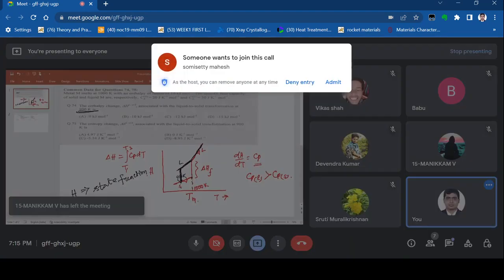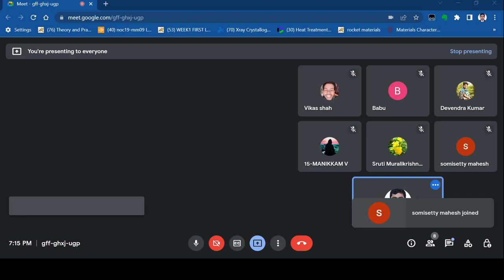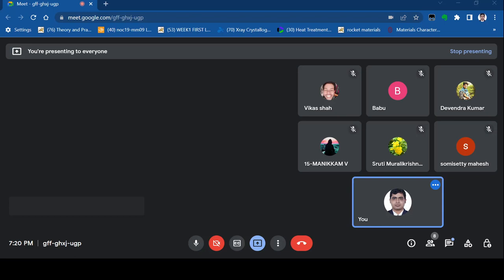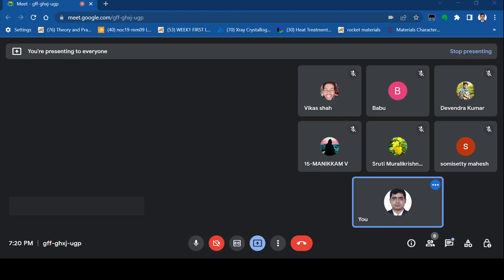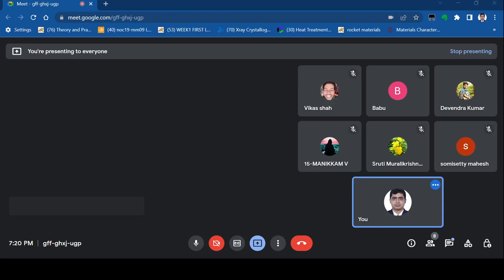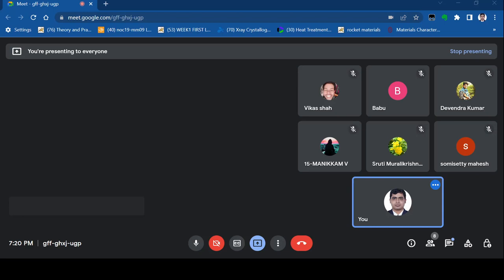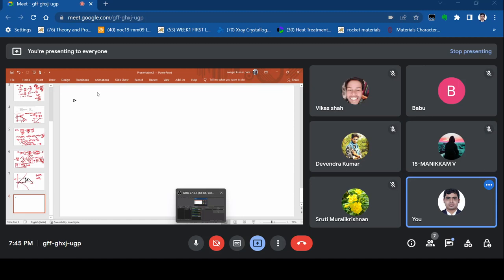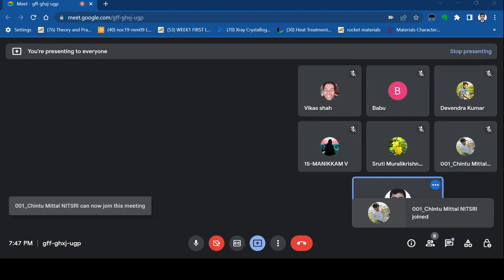GATE Preparation MT12 | Thermodynamics, critical nucleus size, Homoge... | Metallurgical Engineering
GATE Preparation MT12 Thermodynamics, critical nucleus size, Homogeneous and heterogeneous nucleation Metallurgical Engineering

Thanks,
Team EduUdr